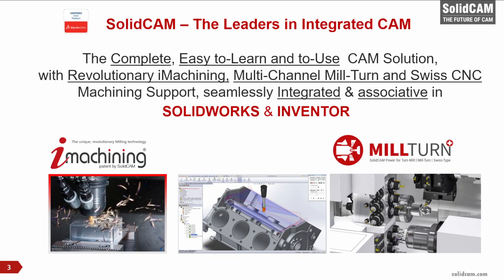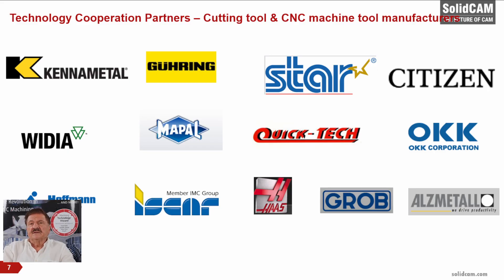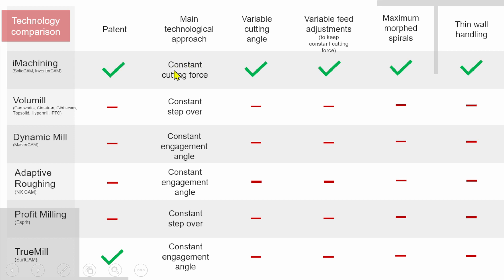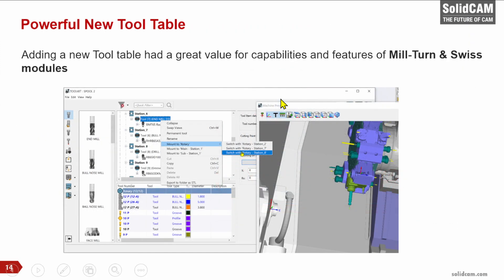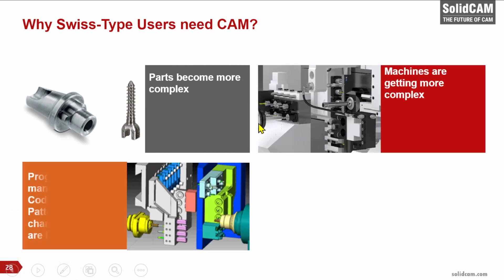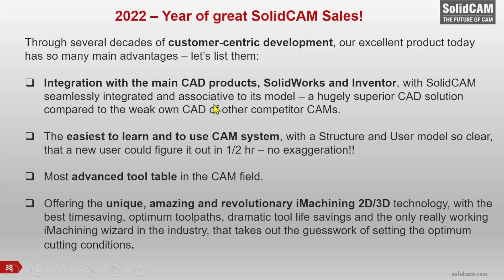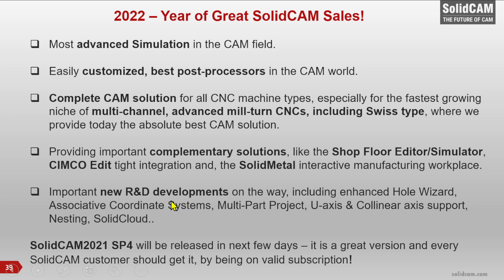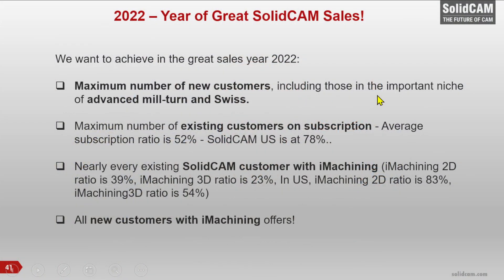SolidCAM CEO Emil Somekh message: Year 2022 – The Year of Great SolidCAM Sales..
SolidCAM2021 SP4 is released now - every SolidCAM customer should get it, by being on valid subscription!

We have today the most advanced CAM system in the world and every CNC CAM programmer deserves to get it!

Main SolidCAM advantages:

 Integration with the main CAD products, SolidWorks and Inventor – seamless integration and full design model associativity.

 The easiest to learn and to use CAM system - with a Structure and User model so clear, that a new user could figure it out in minimum time!

 Most advanced tool table in the CAM field.

 Offering the unique, amazing and revolutionary iMachining 2D/3D technology, with the best time saving, optimum toolpaths, dramatic tool life savings and the only really working iMachining wizard in the industry, that takes out the guesswork of setting the optimum cutting conditions.

 Most advanced Simulation in the CAM field.

 Easily customized, best post-processors in the CAM world.

 Complete CAM solution for all CNC machine types, especially for the fastest growing niche of multi-channel, advanced mill-turn CNCs, including Swiss type, where we provide today the absolute best CAM solution.

 Providing important complementary solutions, like the Shop Floor Editor/Simulator, CIMCO Edit tight integration and, the SolidMetal interactive manufacturing workplace.